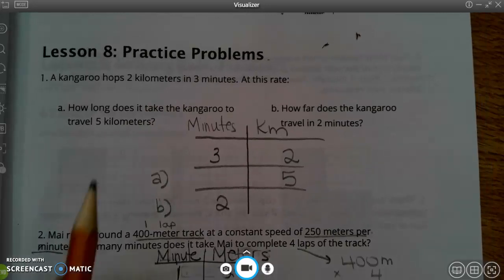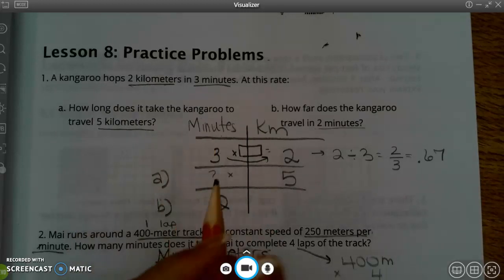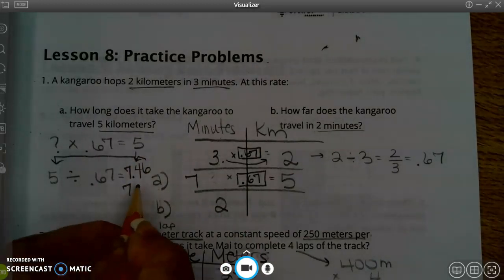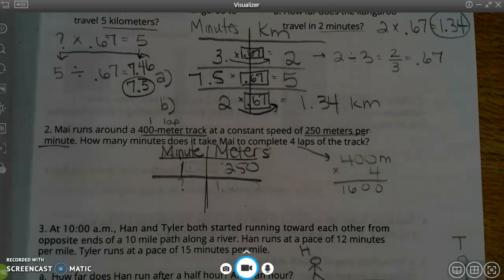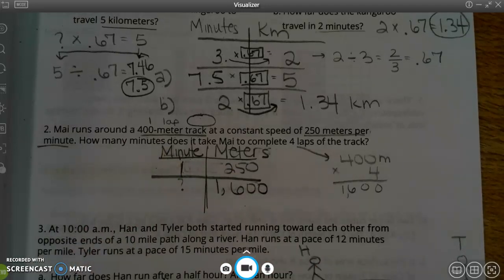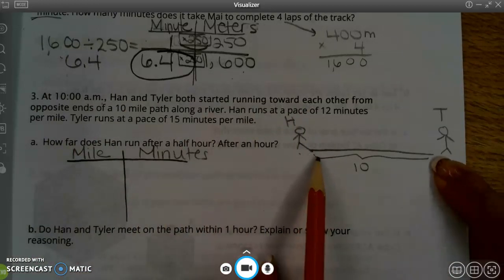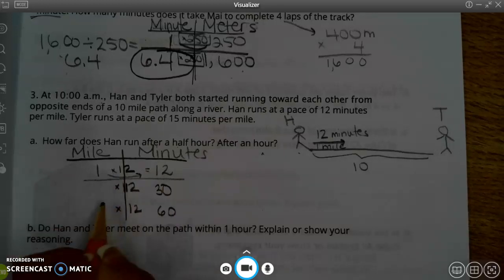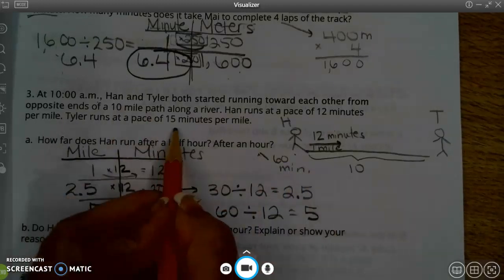Lesson 8 Practice Problems